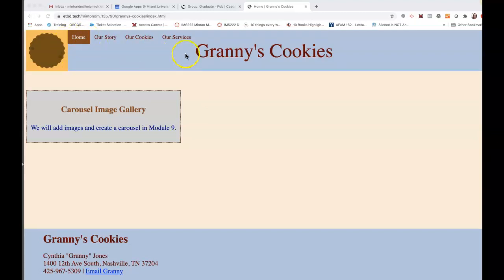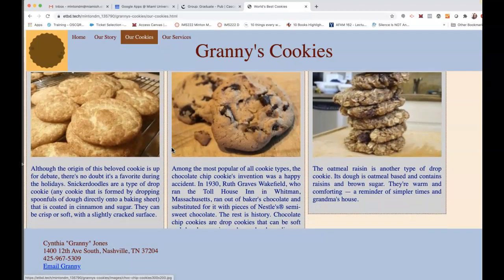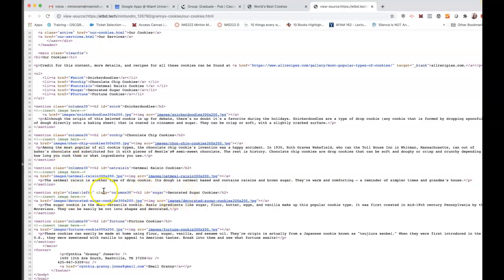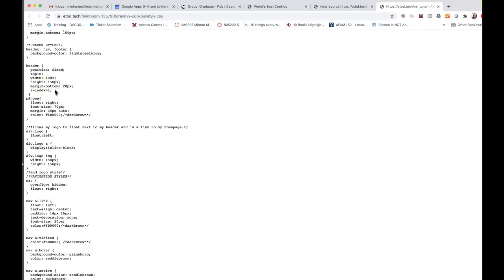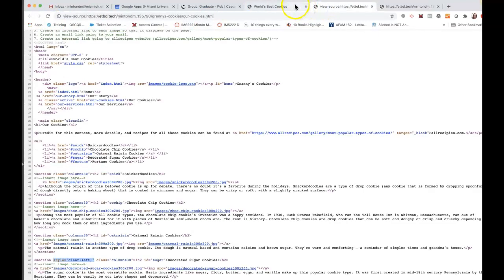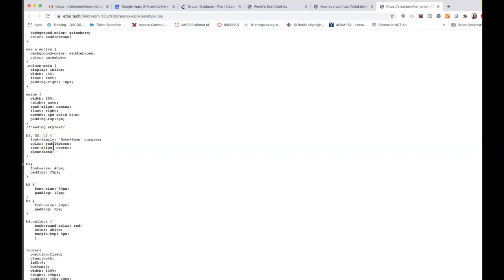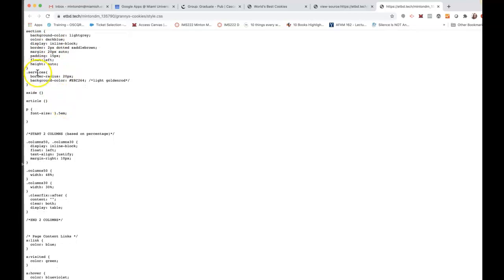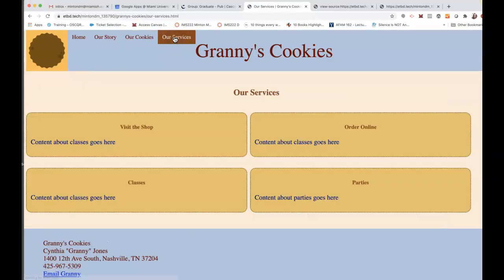Granny's Cookies Module 7 Overview